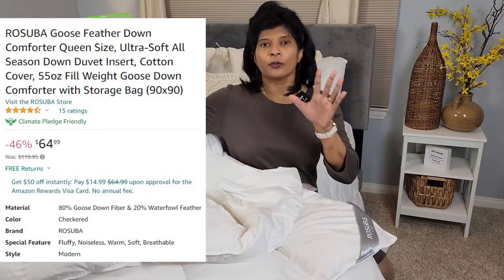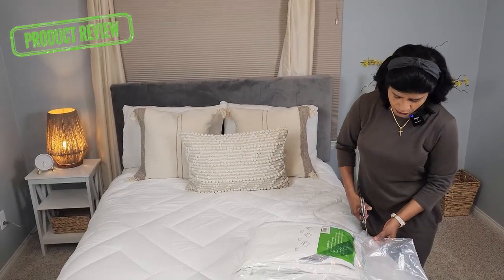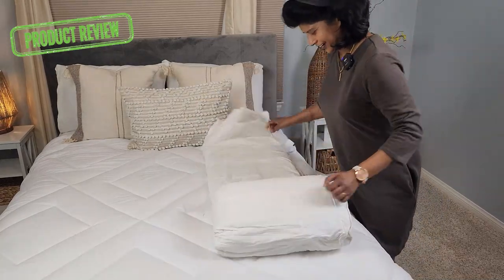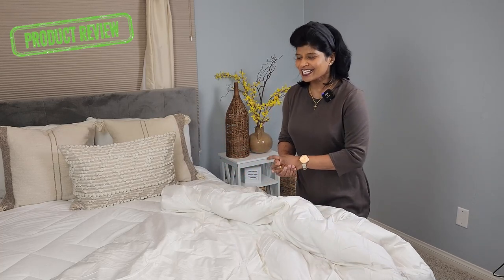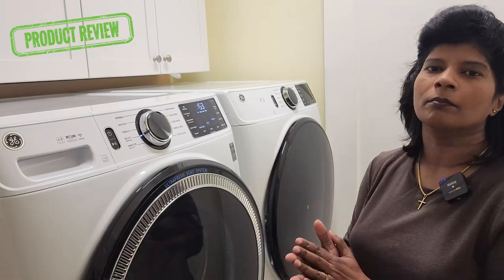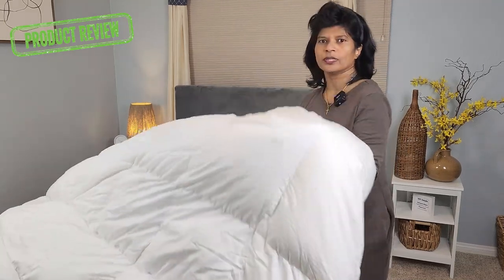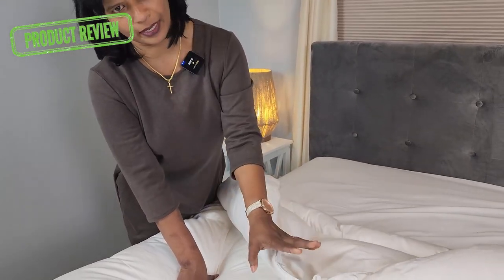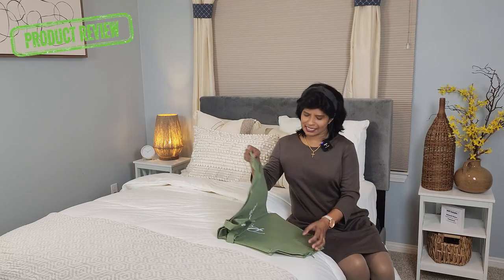Product Review - ROSUBA Goose Feather Down Comforter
Queen-all season

King-all season